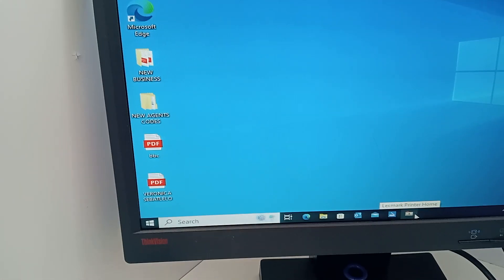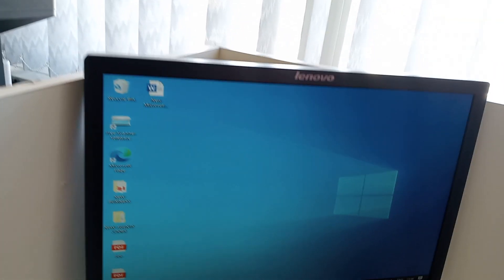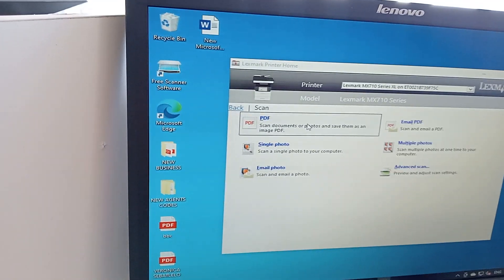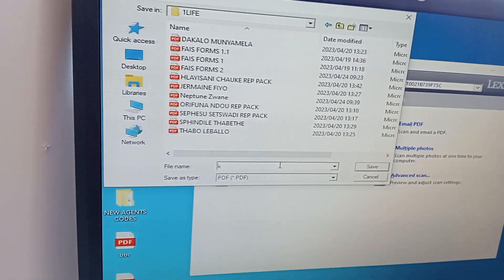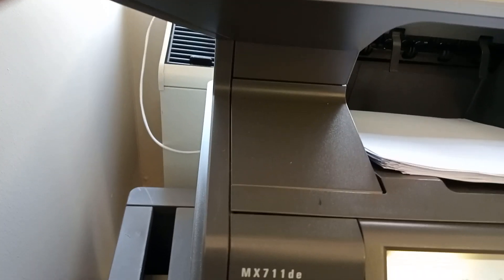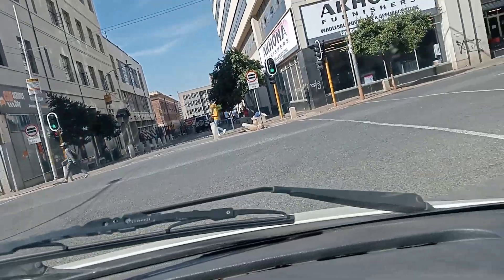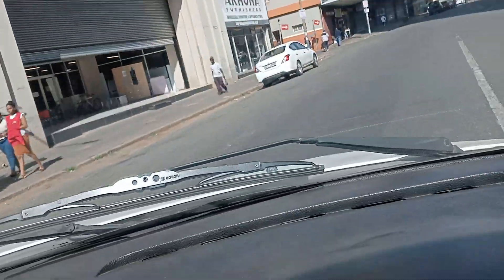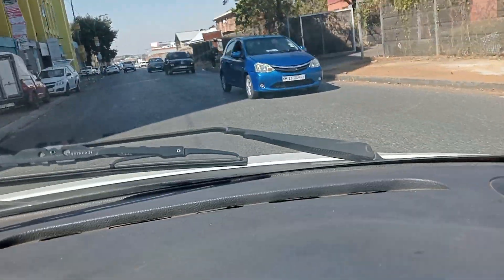How to scan on a Lexmark mx711de windows 10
To scan on a Lexmark mx711de printer using Windows 10, you can follow these steps:

    Place the document or photo that you want to scan face down on the scanner glass or face-up in the automatic document feeder (ADF).

    On your computer, click on the Windows Start button in the lower left corner of the screen.

    Type "lexmark" in the search bar and select "Lexmark Printer Home" from the search results.

    In the Lexmark Printer Home window, click on the "Scan" tab.

    Choose the scan settings you want, such as color or black and white, resolution, file type, and destination folder.

    Click on the "Scan Now" button to start the scan.

    When the scan is complete, you can view the scanned document or photo in the destination folder you specified.

If you encounter any issues while scanning, refer to the Lexmark user manual or contact Lexmark customer support for assistance.

To scan on a Lexmark MX711de printer using Windows 10, you'll need to use the Lexmark Scan software or Windows built-in scanning features. Here's a step-by-step guide for both methods:

Using Lexmark Scan Software:

    Make sure your Lexmark MX711de printer is connected to your Windows 10 computer via a USB cable or is connected to the same network.

    Download and install the Lexmark Scan software from the official Lexmark website if you haven't already. You can find the software under the "Drivers & Downloads" section for your specific printer model.

    Launch the Lexmark Scan software on your computer. It should detect your Lexmark MX711de printer automatically.

    Place the document or image you want to scan on the printer's scanner glass or in the automatic document feeder (ADF), if available.

    In the Lexmark Scan software, choose the scan settings such as resolution, file format, and destination folder.

    Click the "Scan" button in the software to start the scanning process. The scanned document or image will be saved to the specified destination folder on your computer.

Using Windows Built-in Scanning:

    Ensure that your Lexmark MX711de printer is connected to your Windows 10 computer via a USB cable or is connected to the same network.

    On your Windows 10 computer, press the Windows key + Q to open the Windows Search bar.

    Type "Windows Fax and Scan" in the search bar and press Enter to open the Windows Fax and Scan application.

    In the Windows Fax and Scan application, click on "New Scan" in the toolbar.

    Choose the scan settings such as color mode, resolution, and file format.

    Click the "Preview" button to preview the scanned document or image.

    If the preview looks fine, click the "Scan" button to start the scanning process. The scanned document or image will be saved to the default "Scanned Documents" folder on your computer.

Now you've successfully scanned a document or image using either the Lexmark Scan software or Windows built-in scanning features on your Lexmark MX711de printer with Windows 10.